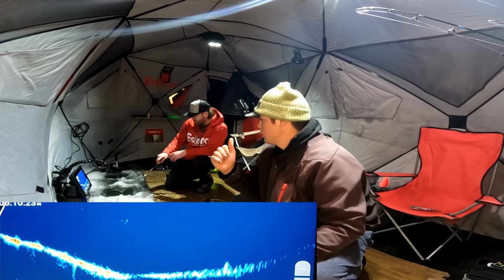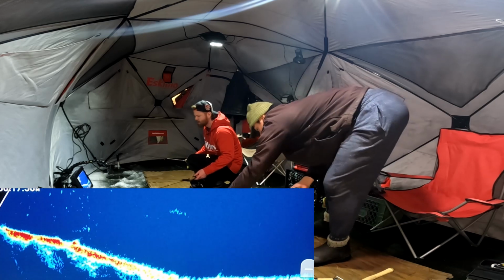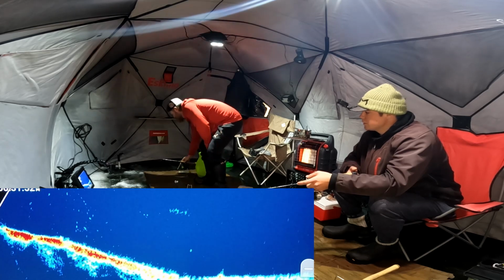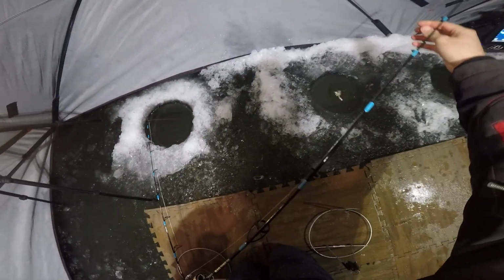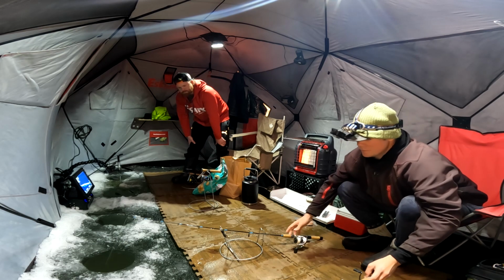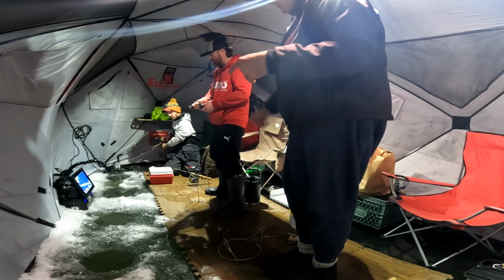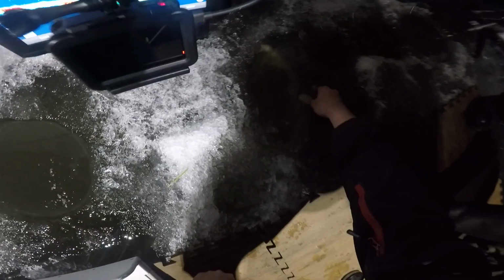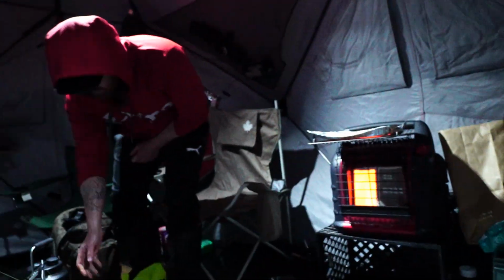How to Night Fishing for Sturgeon!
This was filmed end of November on early ice in southern Manitoba. In this video I go over some strategies I use as well as tactics to target these gigantic fresh water beasts!

MUSIC is all from Movai editor 2023

FACEBOOK Mac Mulligan